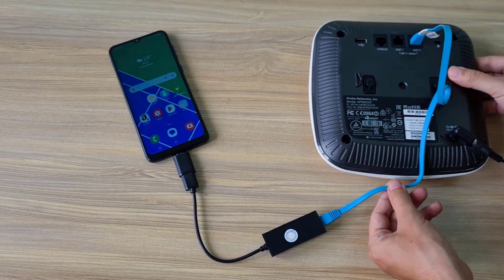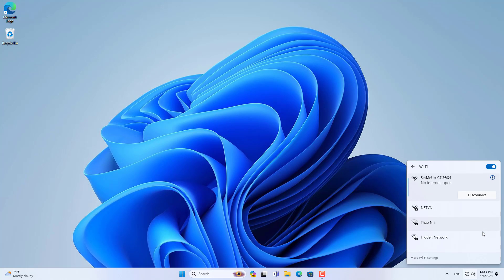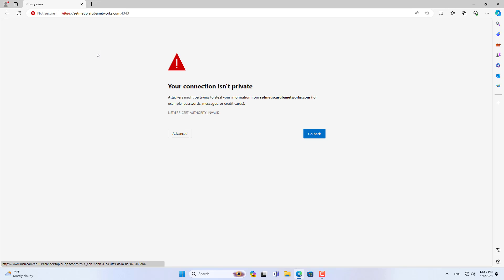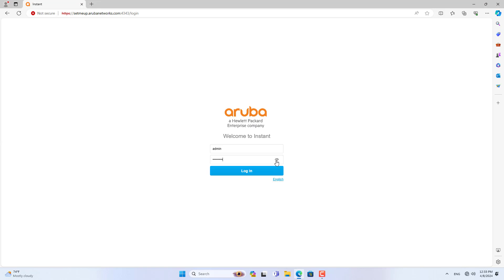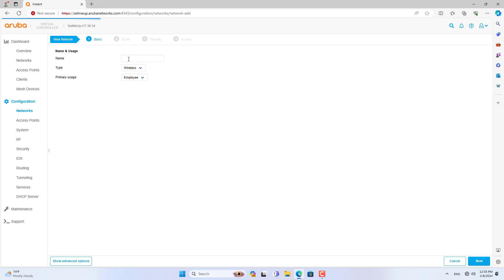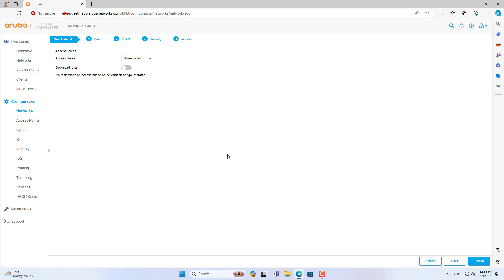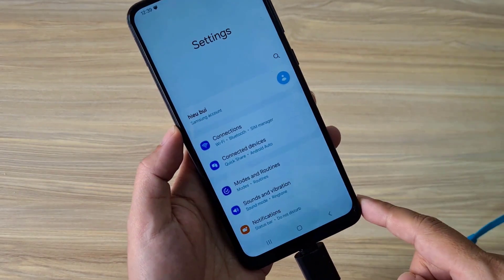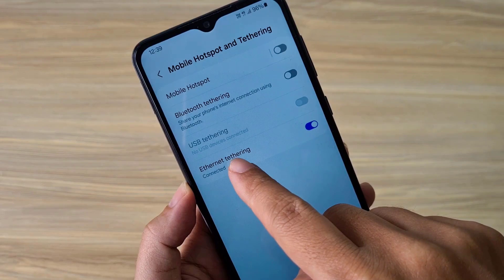Sharing Mobile Data Using Aruba Access Point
In this video, I will show you how to easily share mobile data using an Aruba access point.This step-by-step guide will help you set up and configure your Aruba access point to share your mobile data with other devices.
Aruba Wireless Network Access Point